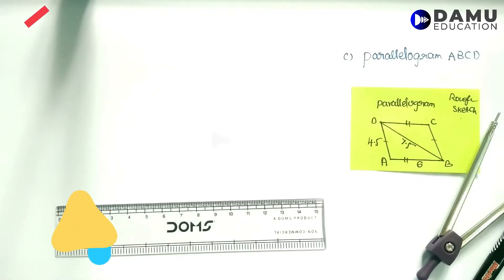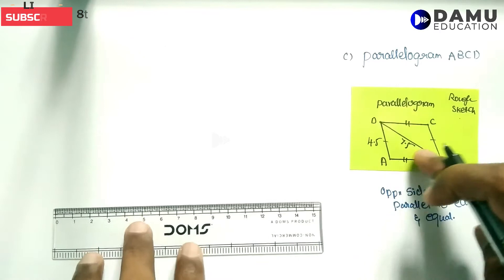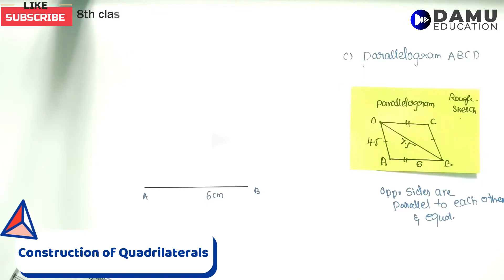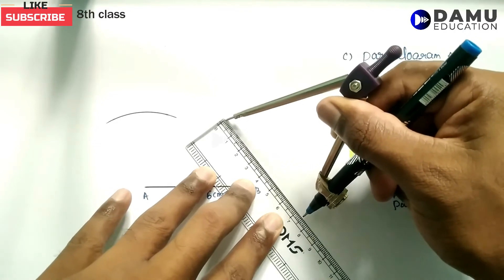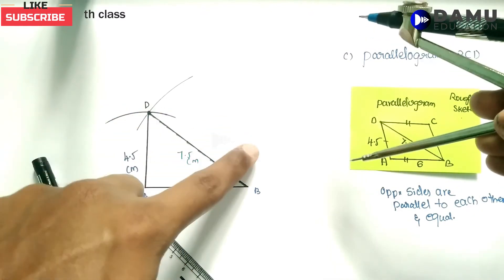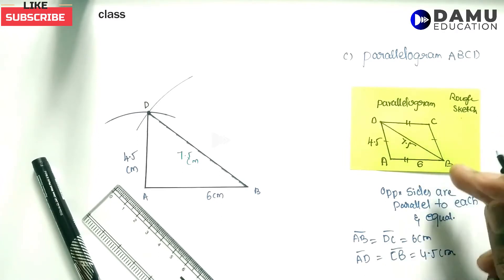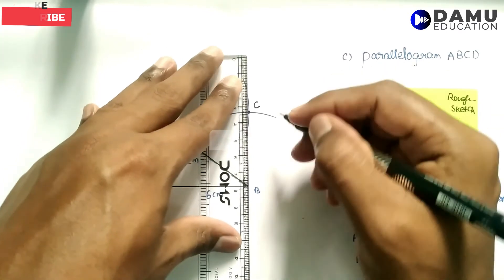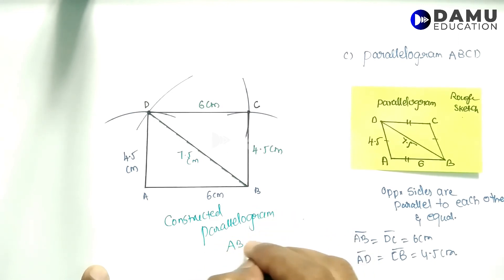Construction of Quadrilaterals | Ex 2 Q 3 | 8th Class | Damu Education